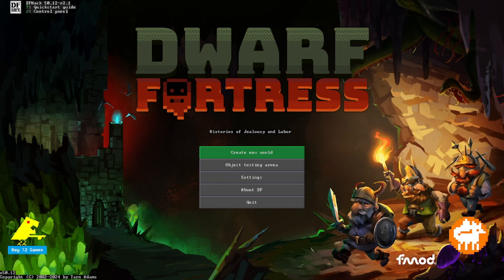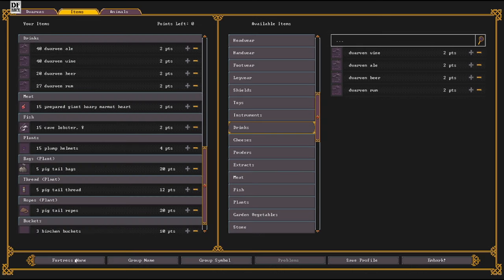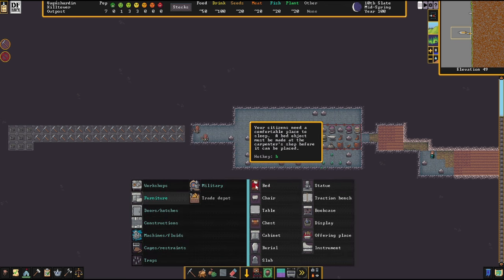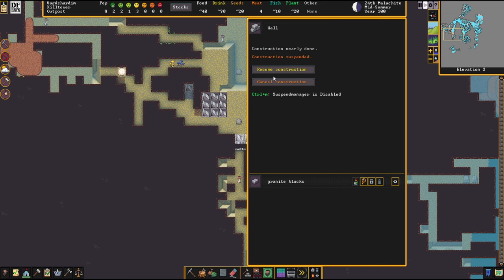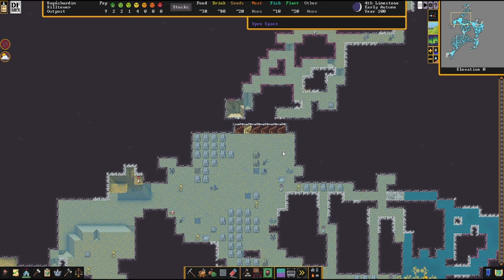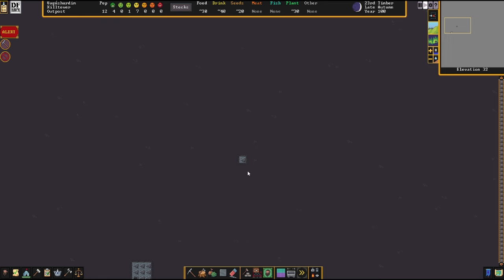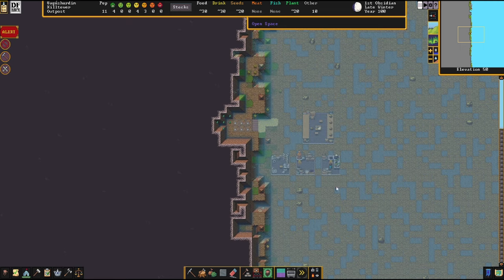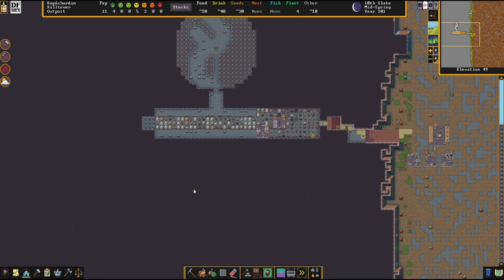Terraforming a Mountain ~~~ Dwarf Fortress - Killtower - Episode 1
New computer, new world, new fortress,